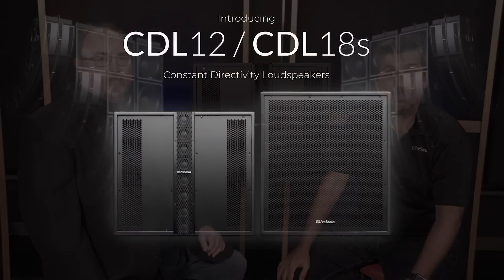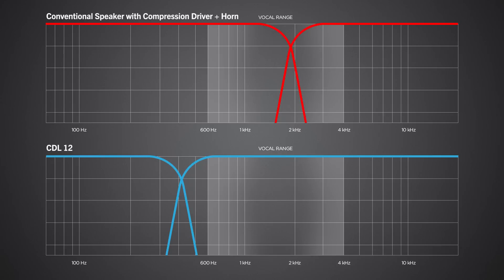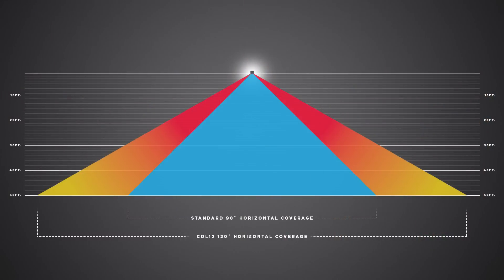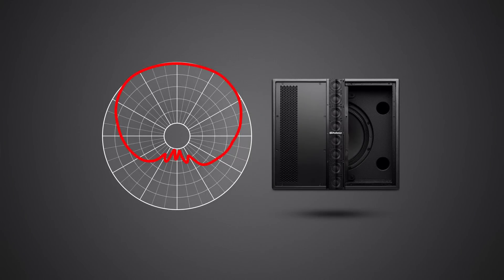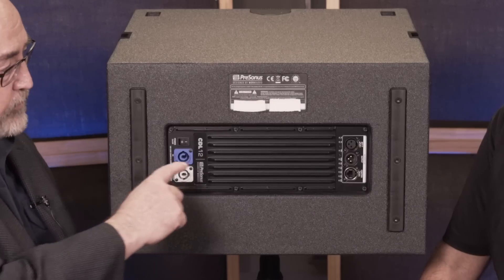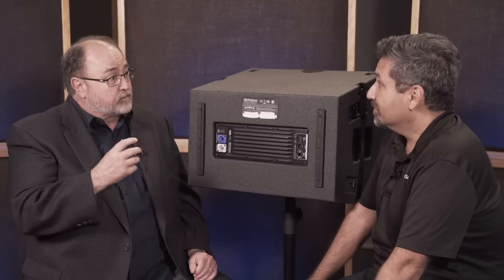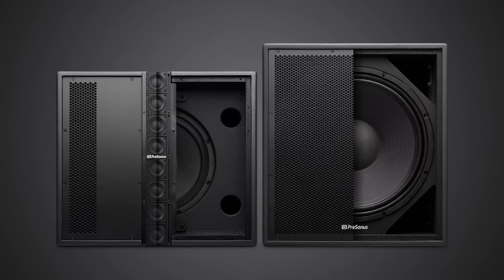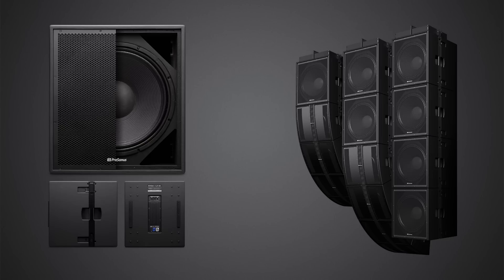Rick Naqvi and Hugh Sarvis discuss the New CDL Loudspeakers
PreSonus® Audio Electronics is pleased to introduce the CDL-series loudspeakers, the latest additions to the company’s line of innovative sound reinforcement designs! Hear all about them from Hugh Sarvis!